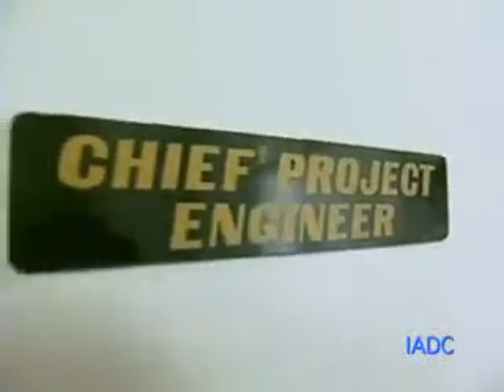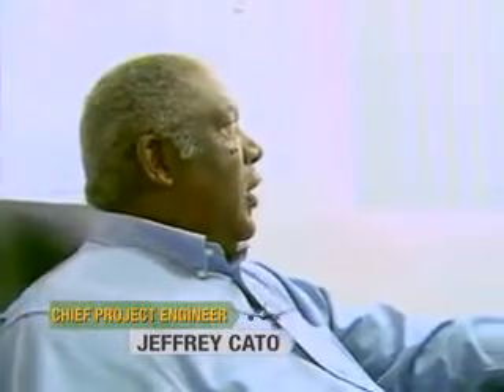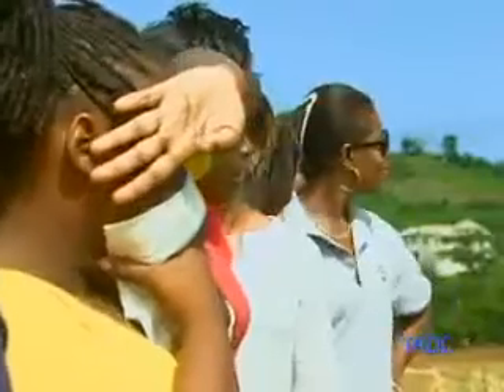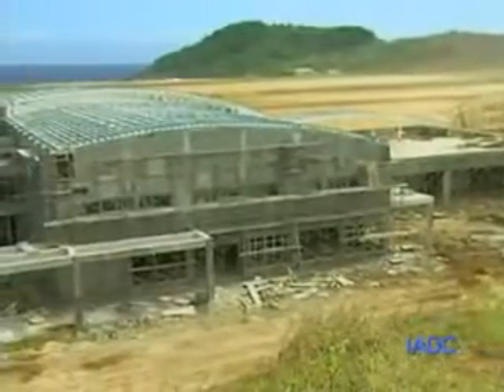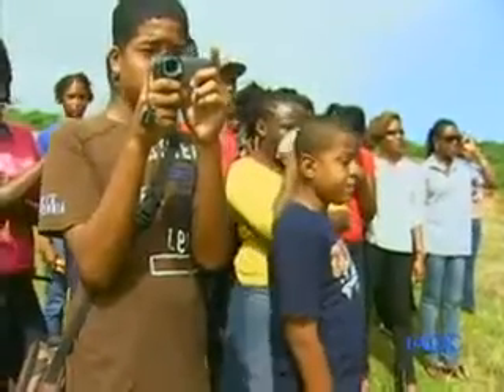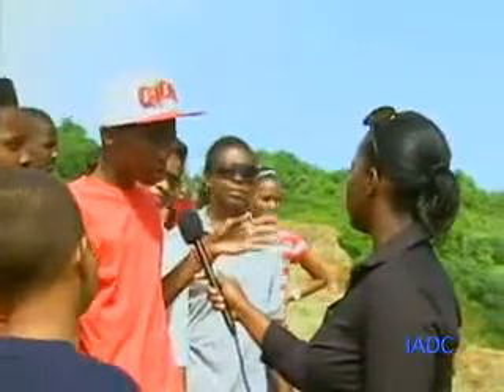Thomas Saunders Tour IADC -- Jeffrey Cato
St. Vincent and the Grenadines
Content taken from International Airport Development Company